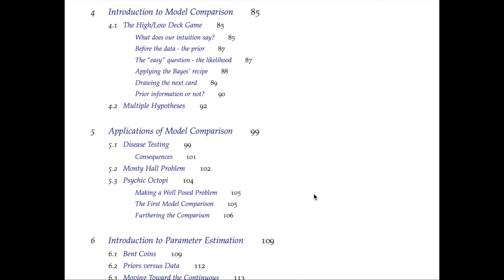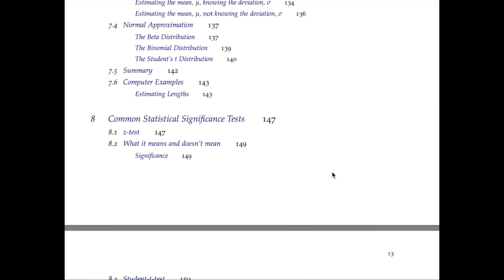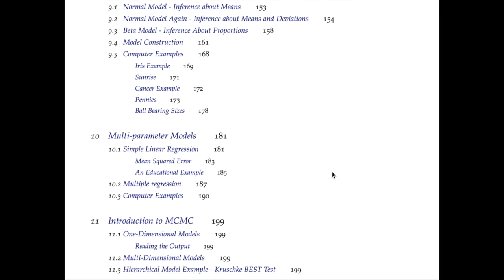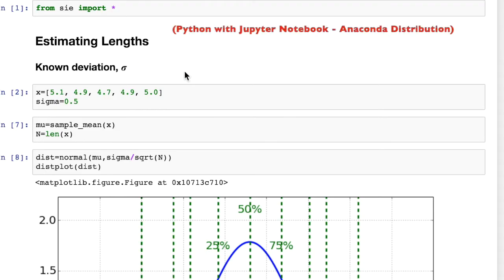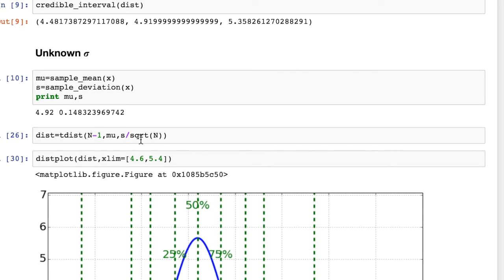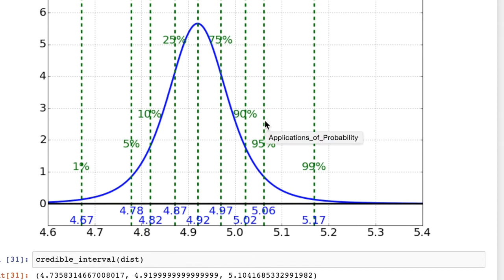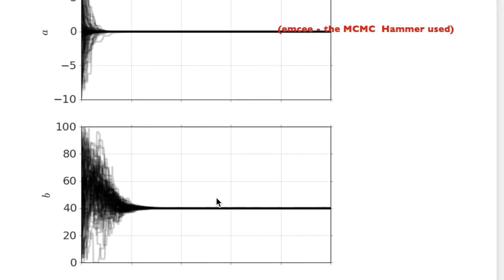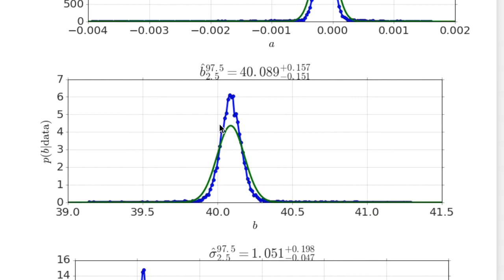Beginning with Bayes or Statistical Inference for Everyone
e-Poster presentation for Electronic Conference On Teaching Statistics (eCOTS) 2016.